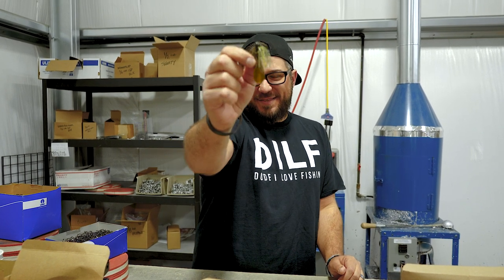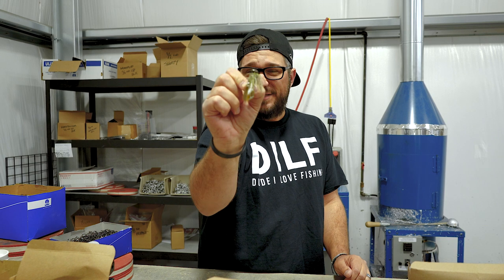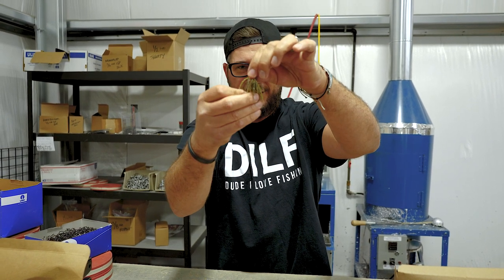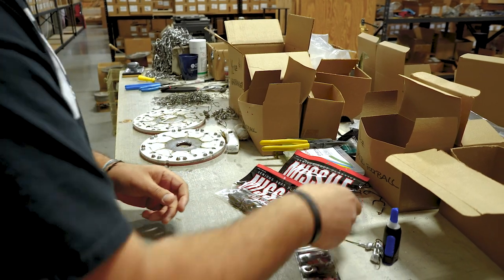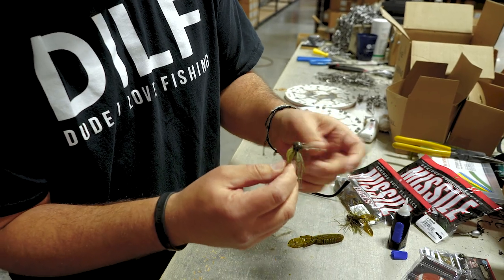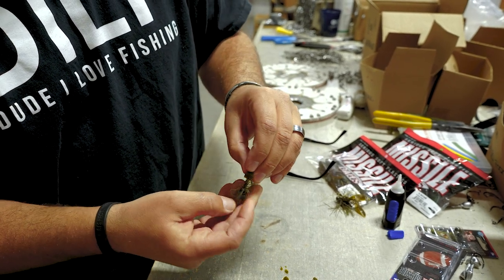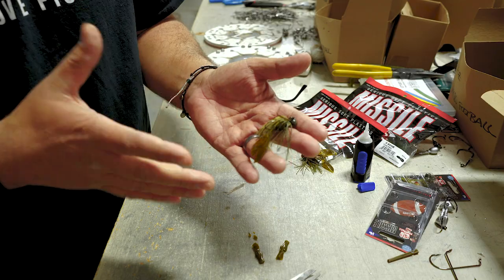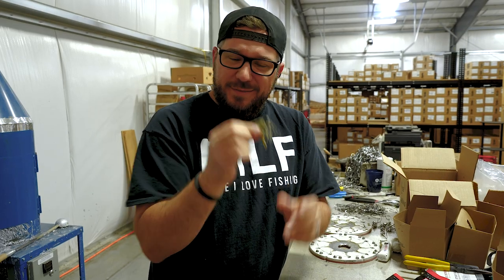Ike's Micro Football Jig (with custom trailer)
dudeletsfish missilejigs ikesmicrofootball My set up on the ike's micro football jig with a little trailer tutorial.